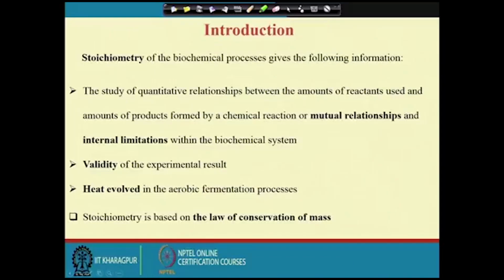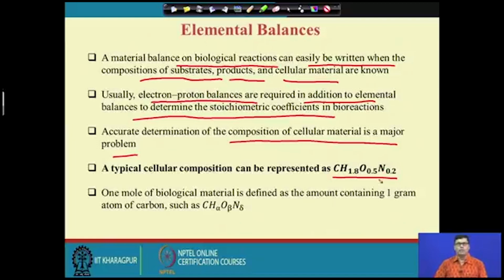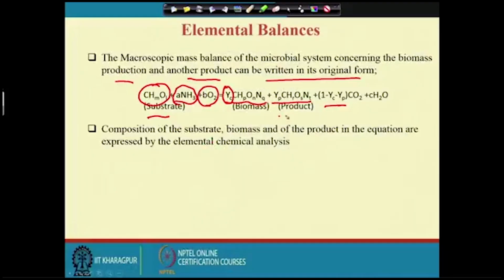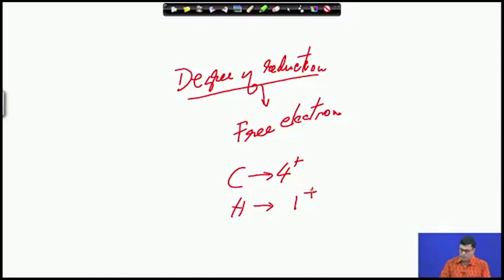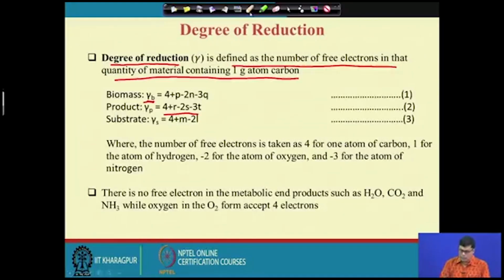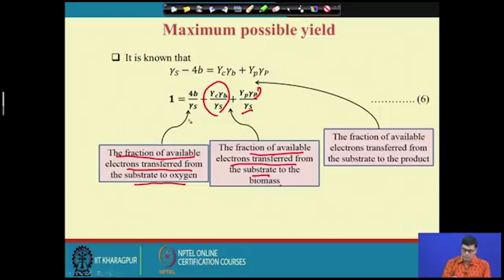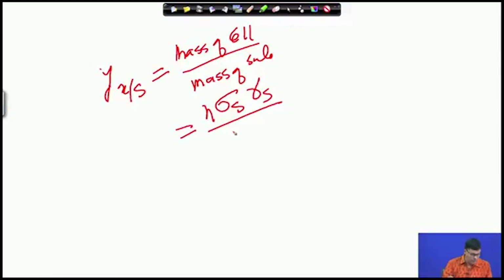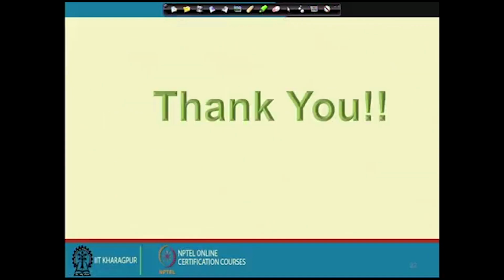Stoichiometry of Biochemical Processes I